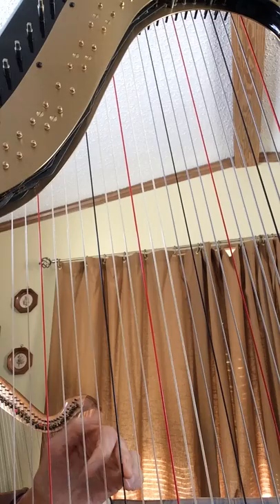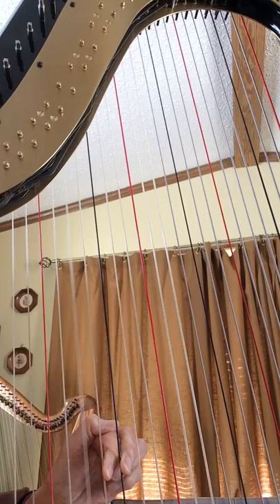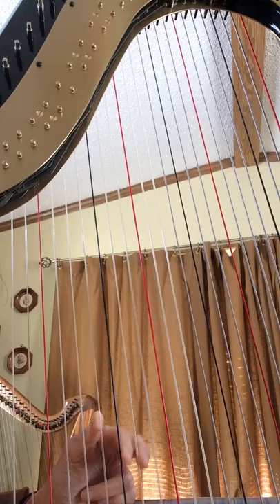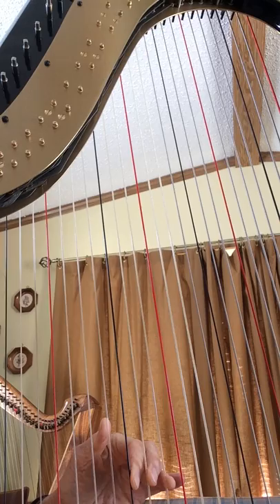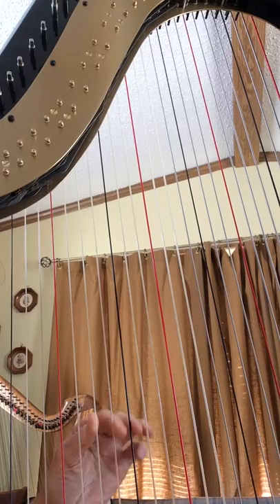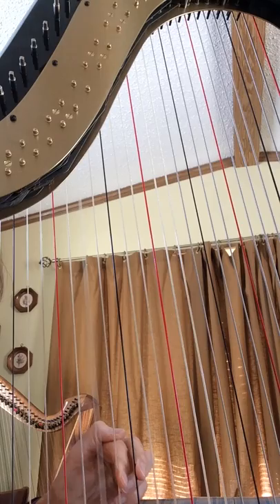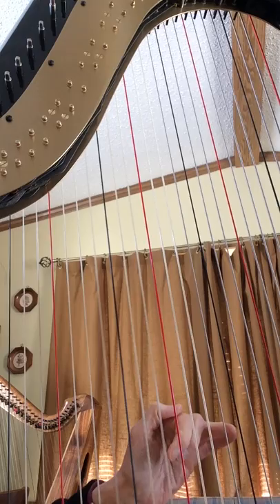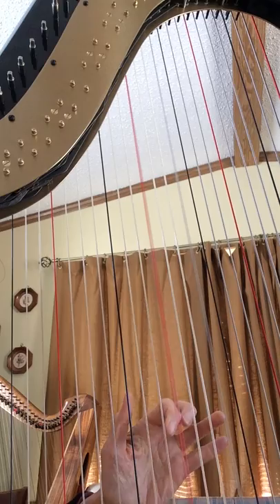LH Good Little King Suzuki Book 1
This is the LH of The Good Little King,- # 15 in Suzuki Harp Book 1.   Pronounced;  EE-veh-too